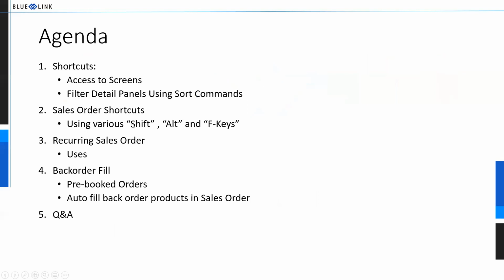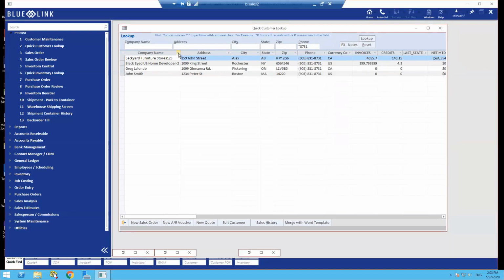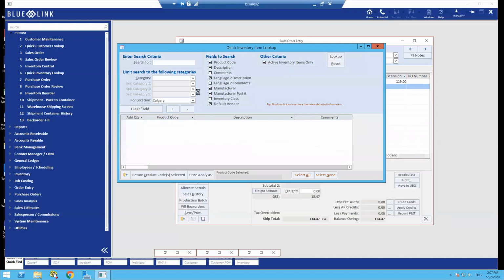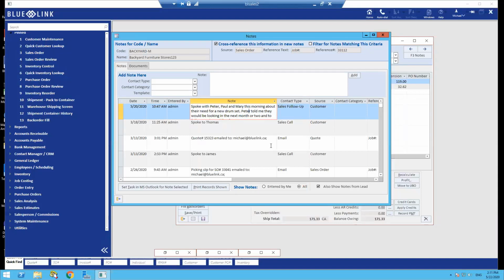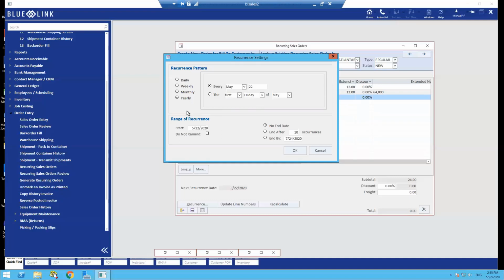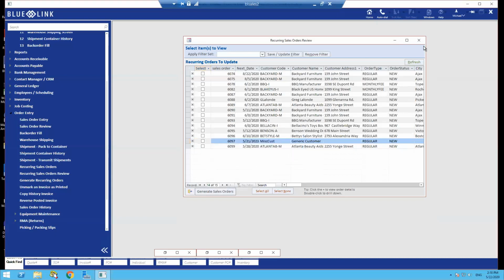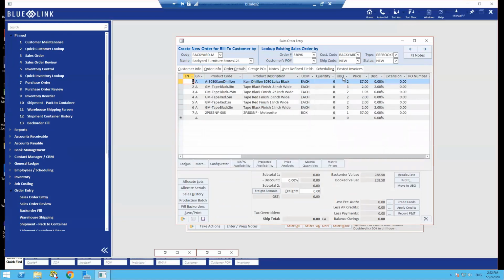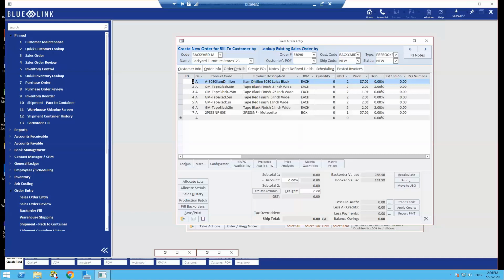Customer Training Session: Sales Order Entry - Tips to Increase Productivity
Want to learn more about how you can be more productive entering Sales Orders in Blue Link? This training video walks you through tips and tricks for using Blue Link's Sales Order entry tools including recurring Sales Orders.